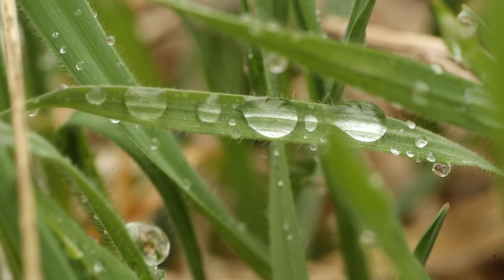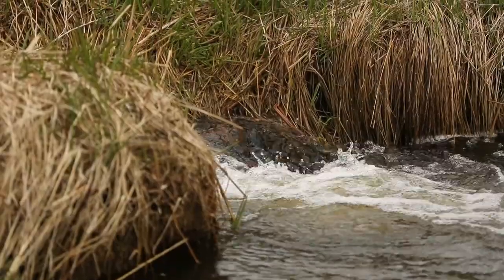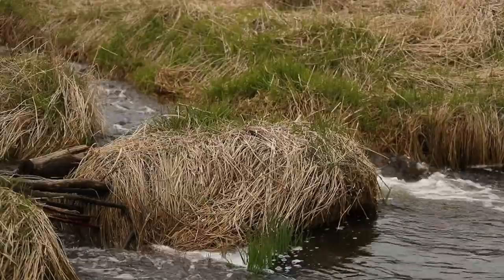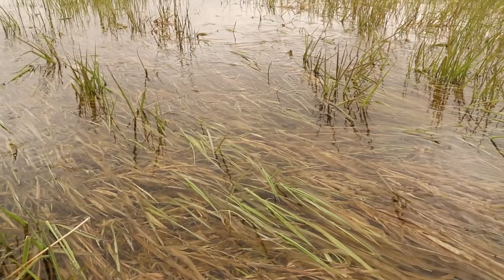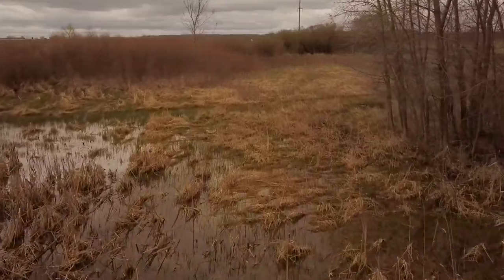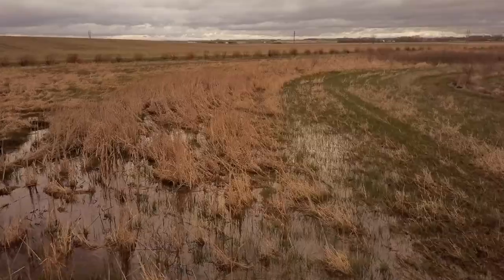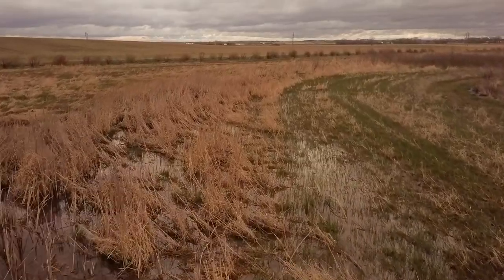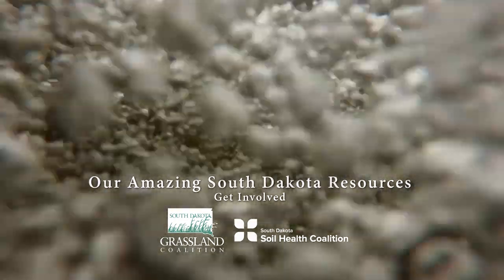Our Amazing Water Resources ~ Chad Schooley, Castlewood, SD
The “Our Amazing South Dakota Resources” campaign was created in 2018 with the goal of better communicating the importance and value of grasslands and soil resources throughout the state. This campaign strives to better show what South Dakota farmers and ranchers are doing to protect and enhance these resources. Each thirty second video was created utilizing footage from interviews with South Dakota farmers and ranchers and showcases footage of their farming and ranching operations.